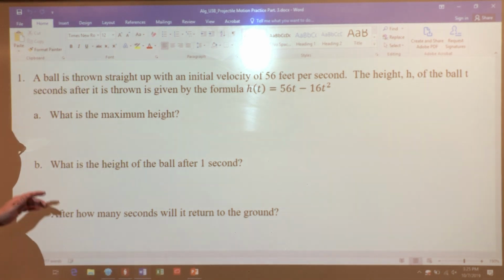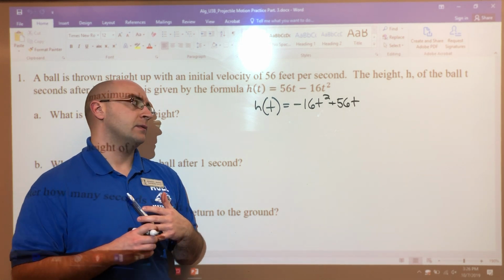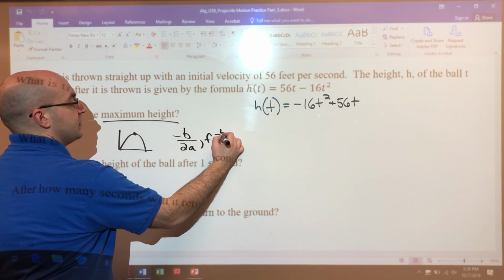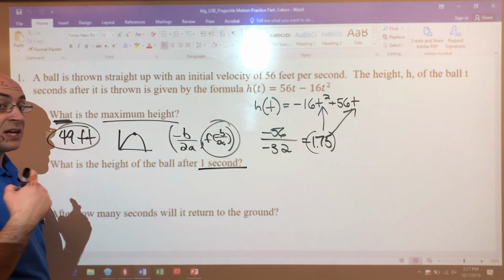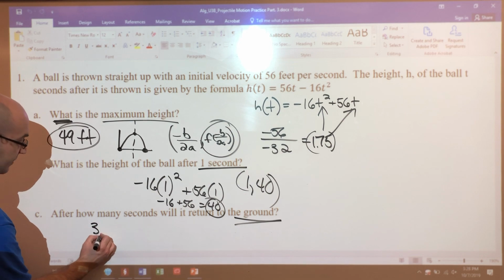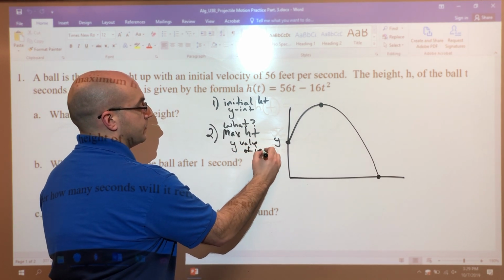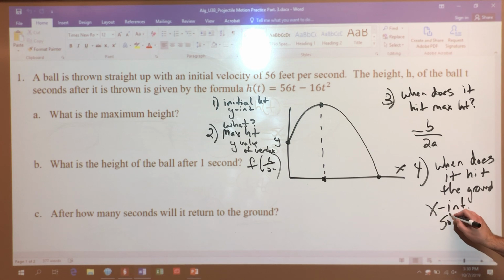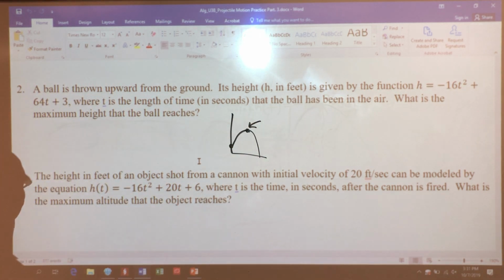Video_PM01 Projectile Motion